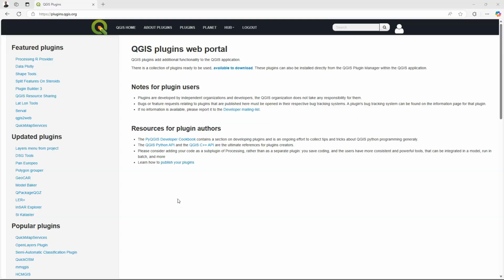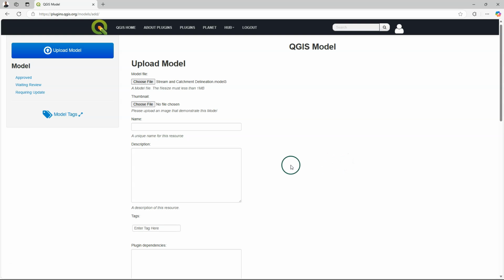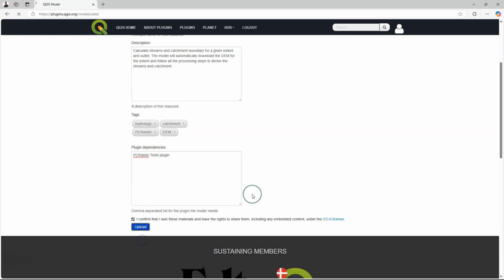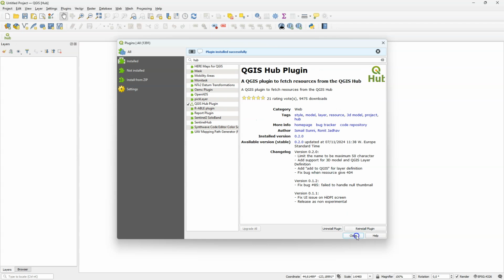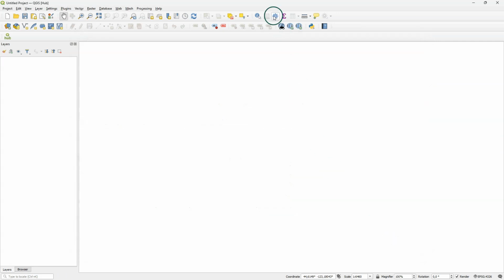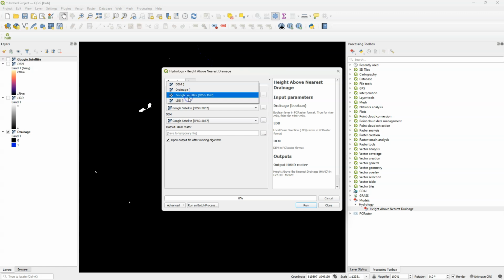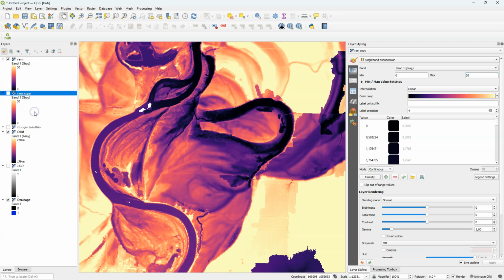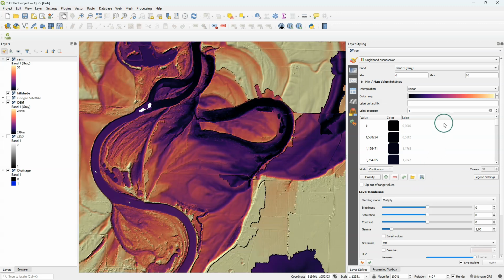Submit Graphical Models to the QGIS Model Hub and use them in QGIS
QGIS has a hub for sharing styles, projects, models, 3D models, etc. This video demonstrates how to submit a graphical model to the QGIS Model Hub, how to download models and how to add models using the QGIS Hub plugin. You can find the QGIS Model Hub

QGIS version: 3.40 Bratislava
Data: Oregon Department of Geology and Mineral Industries Lidar Program Data. Distributed by @OpenTopography . . Accessed: 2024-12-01. Satellite backdrop: Google Satellite.
Models: Stream and Catchment Delineation; Height Above Nearest Drainage.
The models in the video need the PCRaster Tools plugin. Check here how to install the plugin Check out the other videos on this channel on using the PCRaster Tools plugin.

0:00 Introduction
0:32 Submitting models
1:31 Downloading models
1:44 Using the QGIS Hub plugin
2:44 Running the HAND model
3:40 Visualise the REM